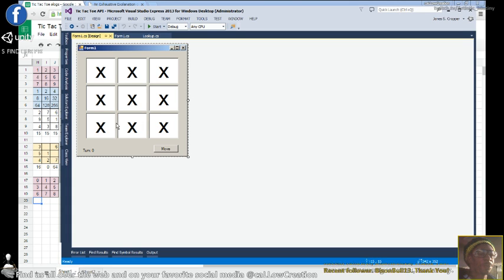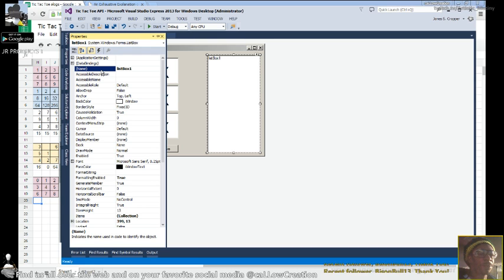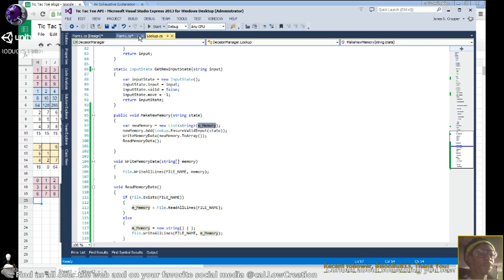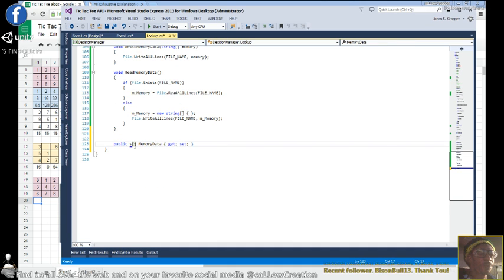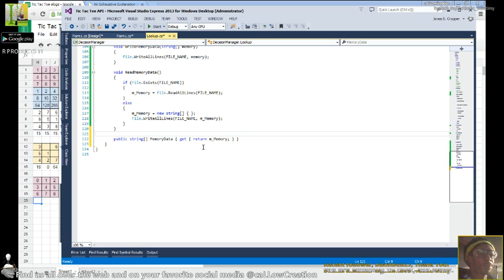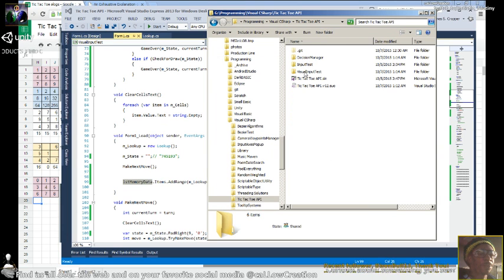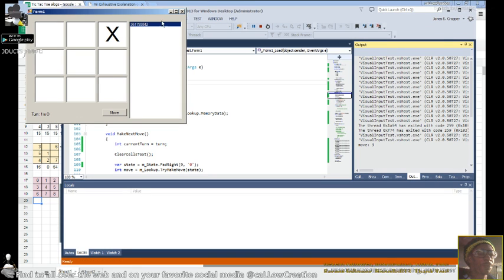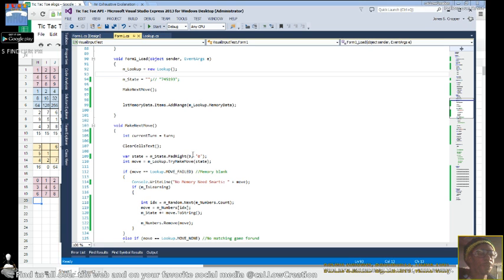Windows ListBox from File - C# Tutorial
Read strings from a text file and display them in a ListBox

Password Protector